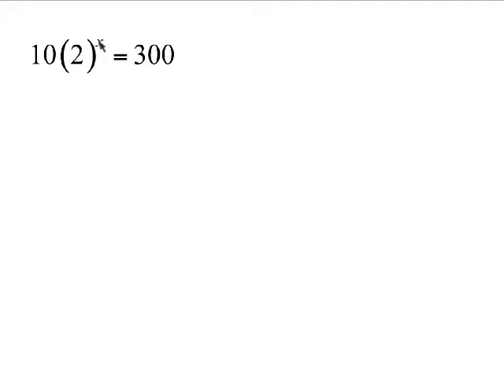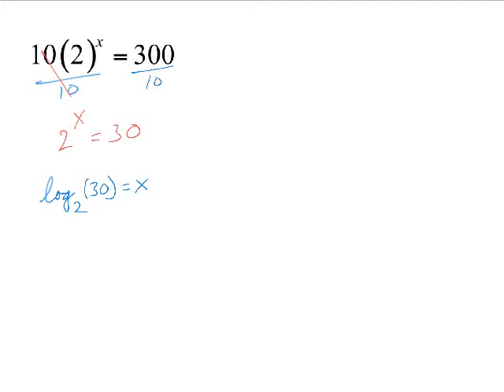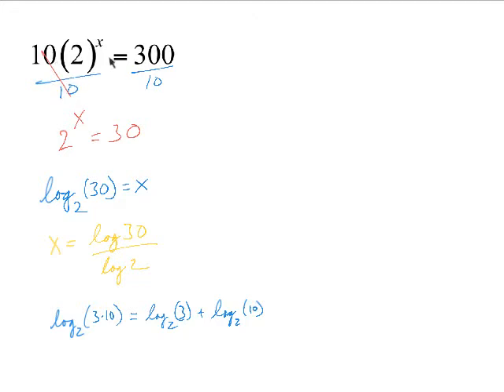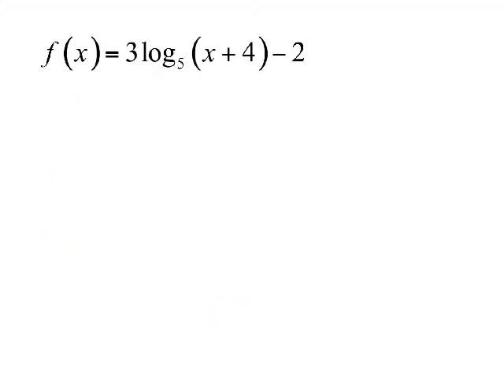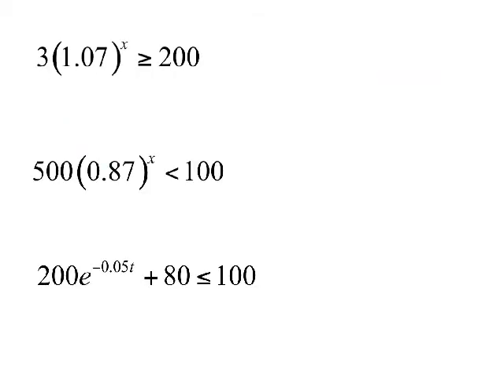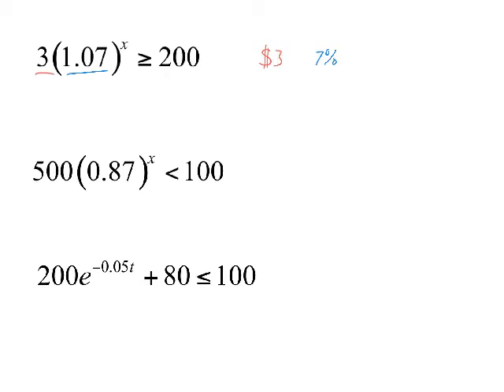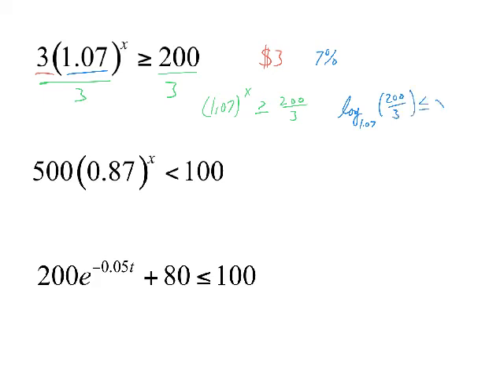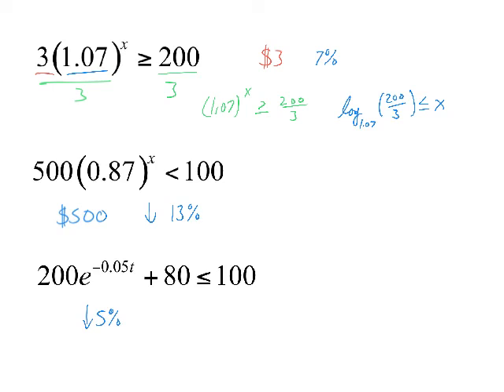An Overview of Exponents and Logs